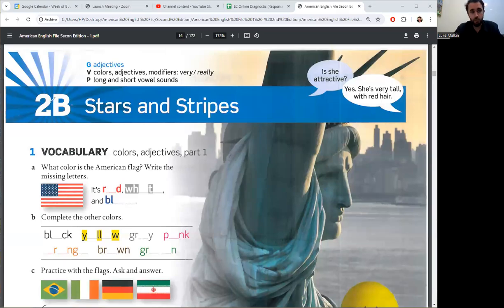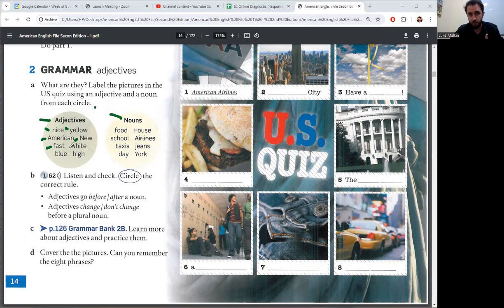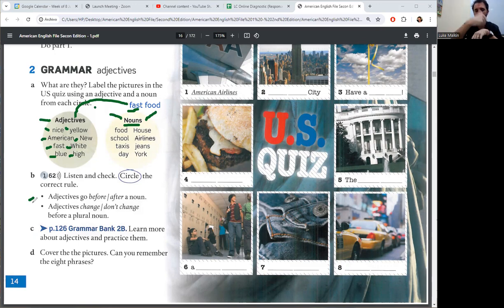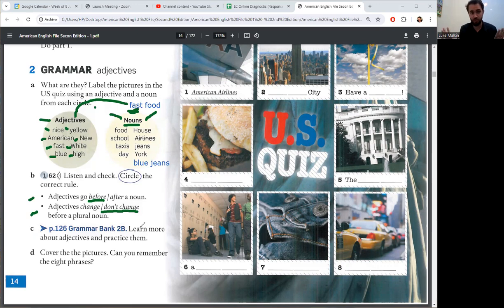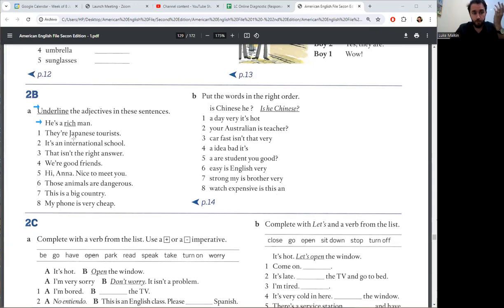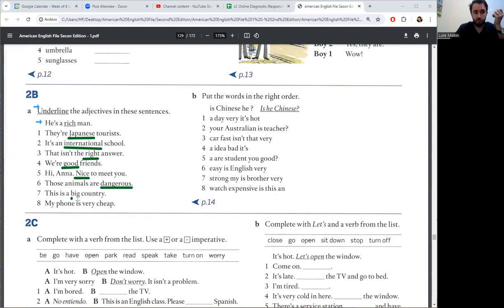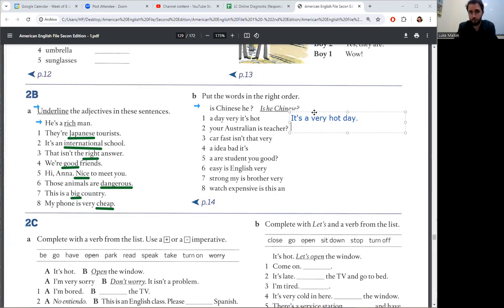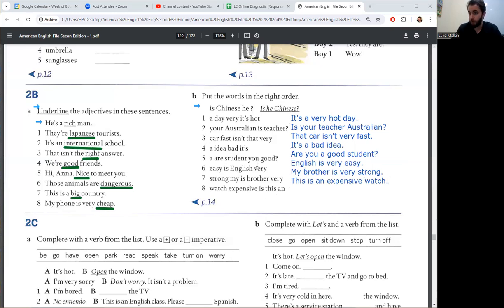Adults 2, Unit 2B: Stars and Stripes